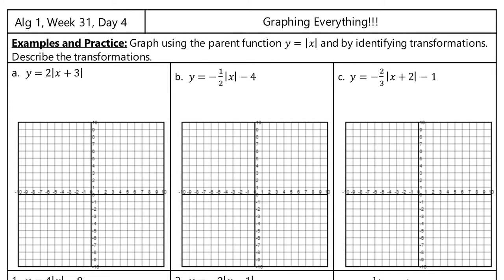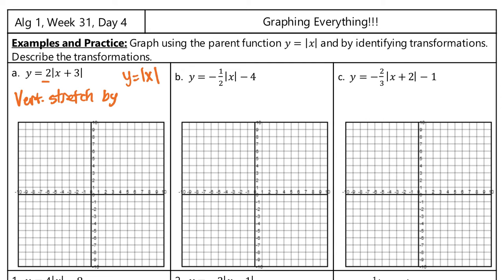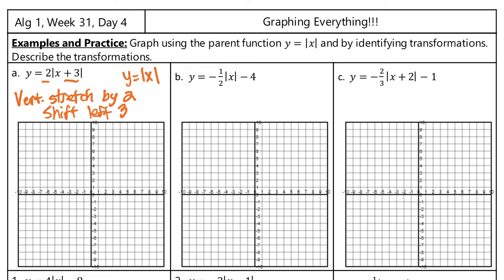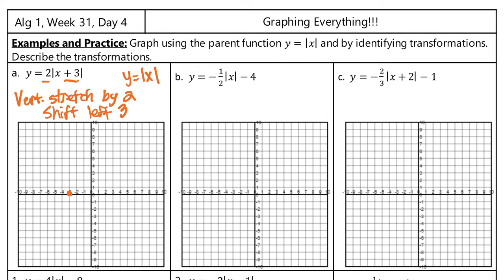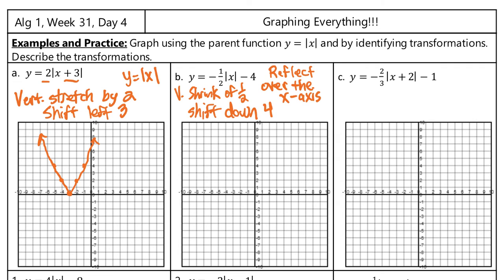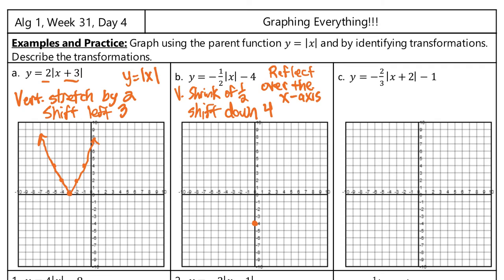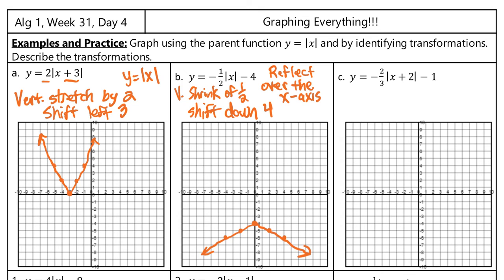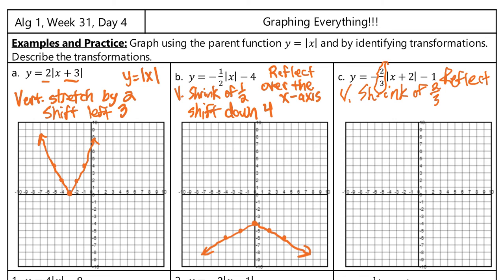Graphing Absolute Value Functions with Multiple Transformations